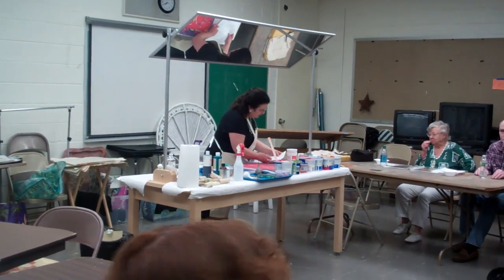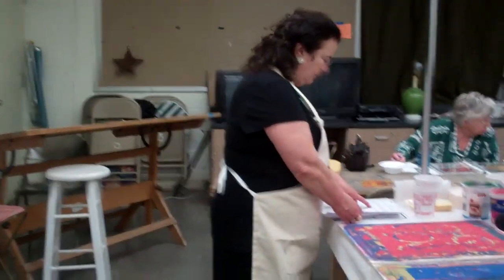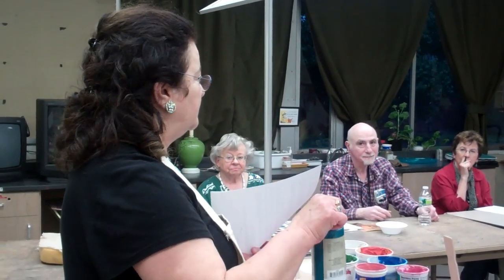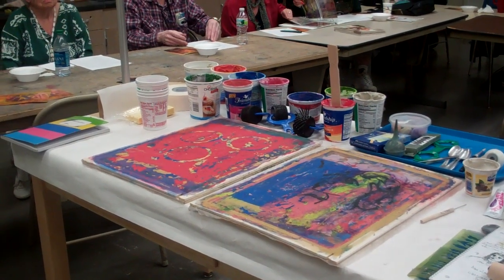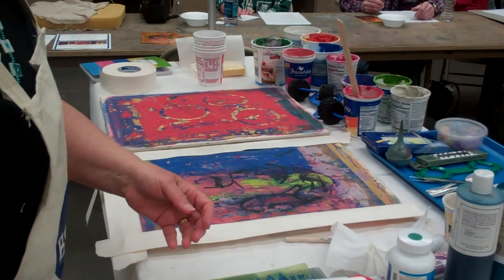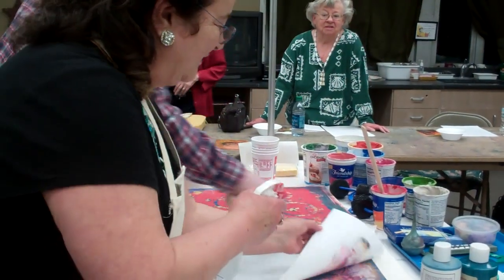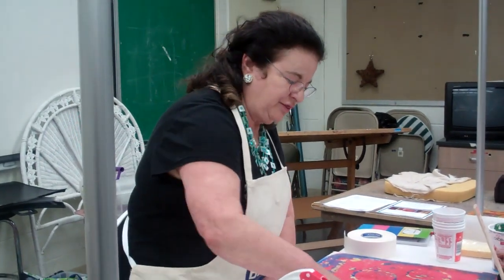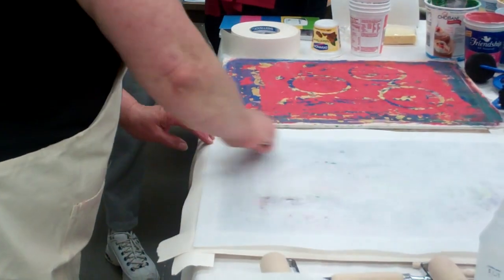Priscilla Snow Algava Clay Monoprints Part 1 of 2 - WAA May 2012 Presenter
Willingboro Art Alliance

Priscilla Snow Algava Clay Monoprints Part 1 of 2
May 2012 Presenter: Priscilla Snow Algava
Clay Monoprints